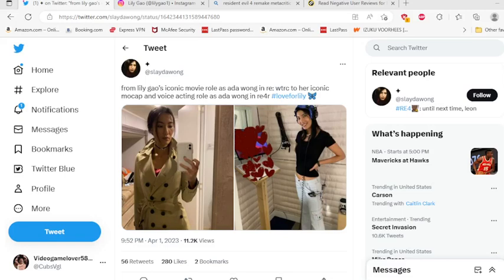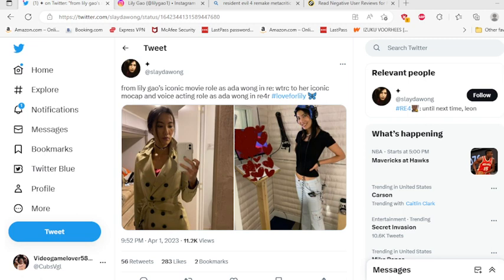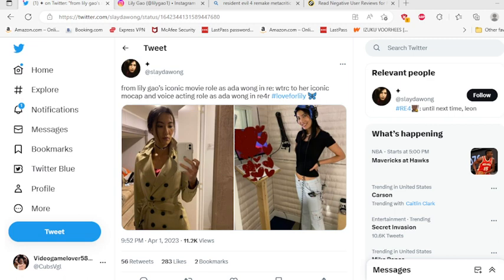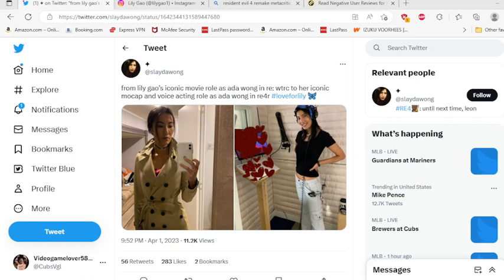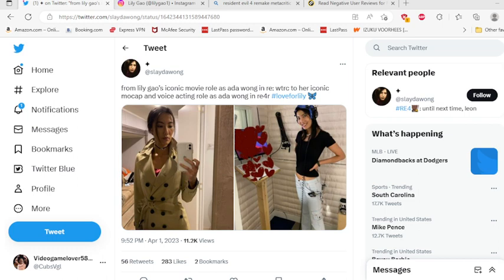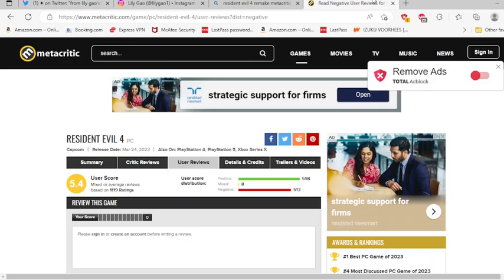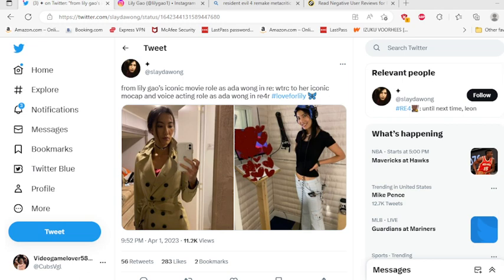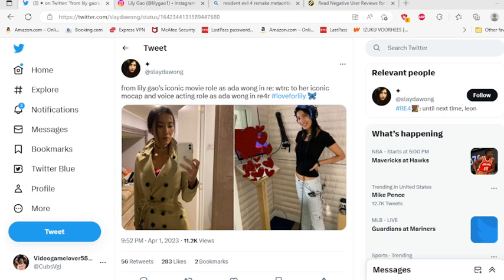Lily Gao (Ada's Voice Actress in RE4R) Gets harassed off of social media due to Toxic RE "Fans"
PLEASE WATCH BEFORE COMMENTING!!! You can criticize her performance but harassing her out of social media goes way too far!